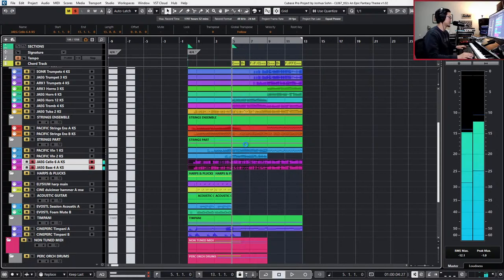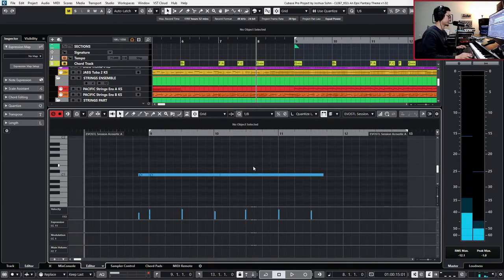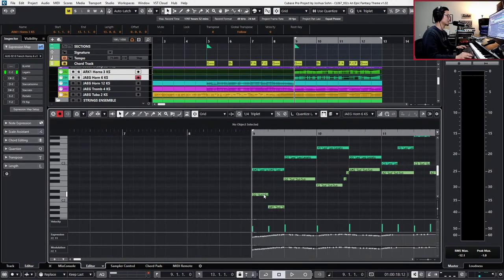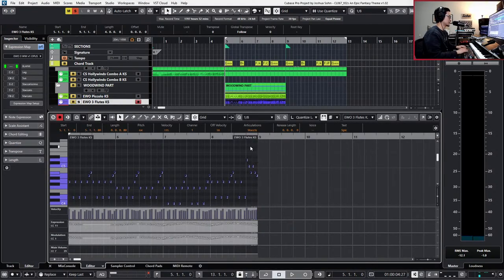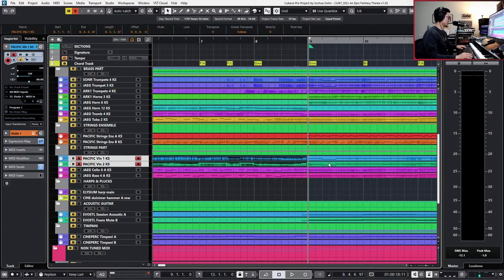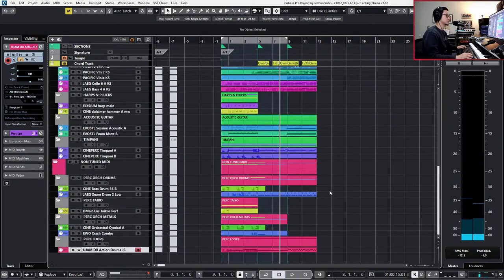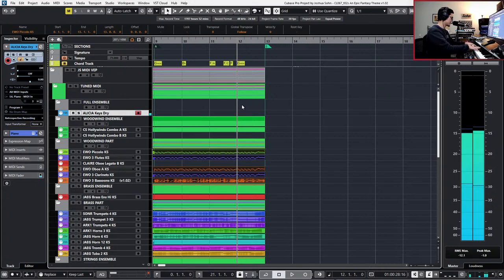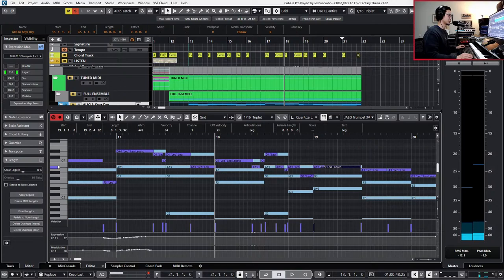CL! Ep.69 - An Epic Fantasy Theme (pt. 3)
Welcome to Composing Live! Episode 69. Today, we'll be continuing where we left off last time on writing a fantasy-adventure track.

OVERVIEW:
0:00:00 Intro
0:04:11 Fixing Lags in String Samples @ ms. 5
0:07:00 Fixing Guitar Line @ ms. 1-5
0:26:47 Fixing Violin 1 @ ms. 5-9
0:27:35 Adding Percussion @ ms. 9
0:32:58 Planning Woodwind section
0:42:58 Adding Woodwinds @ ms. 5-12
0:49:00 Fixing Violin top-line @ ms. 5-12
1:04:30 Adding Viola line @ ms. 9
1:10:40 Woodwind panning & Percussion @ ms. 5
1:21:05 Piano Noodlin' & Sketching for ms. 13
1:31:38 Piano Chord Layout @ ms. 13
1:39:56 Brass melody sketch @ ms. 13
1:48:10 Full Playback (WIP)